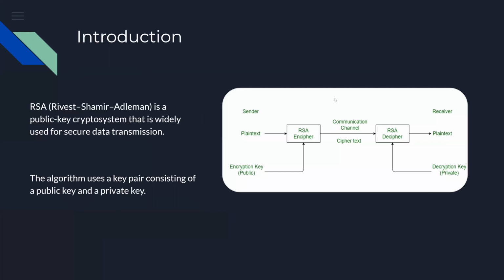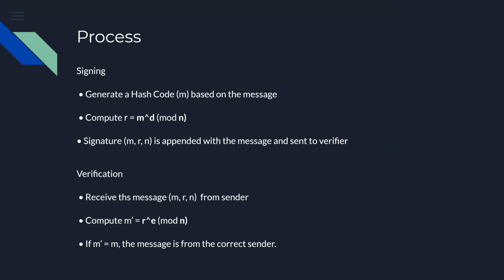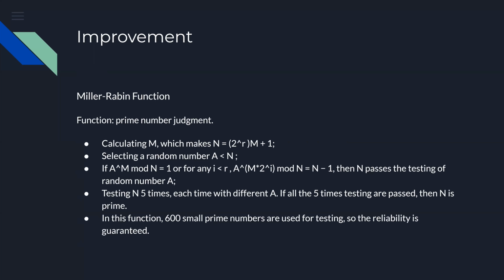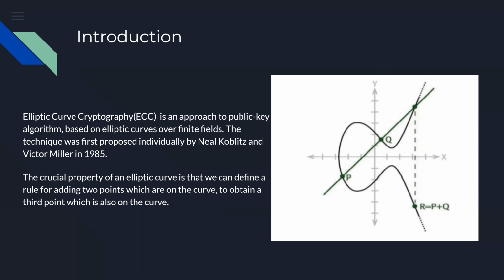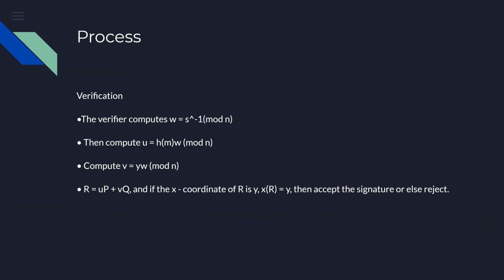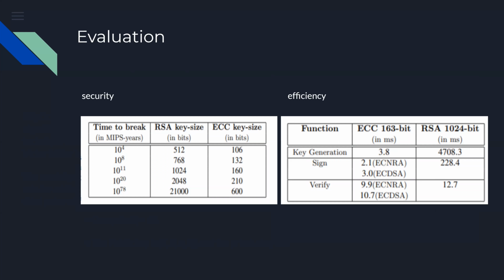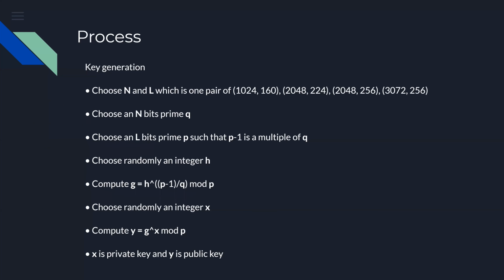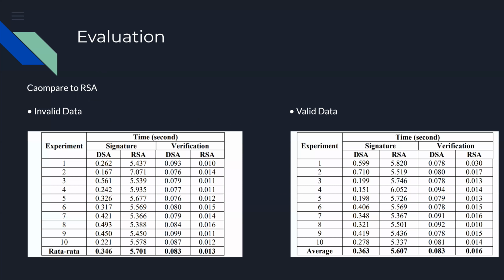Digital Signature Scheme Research Group 90